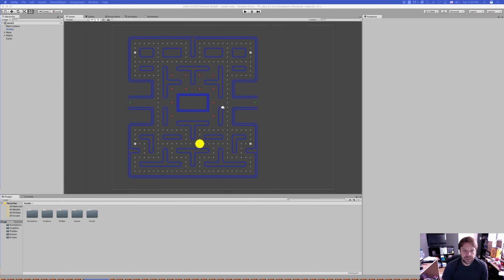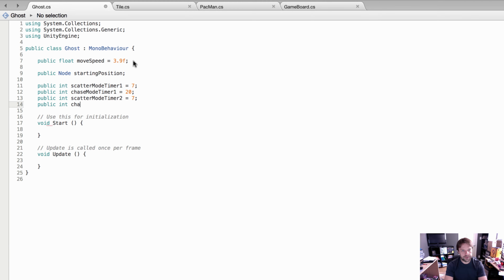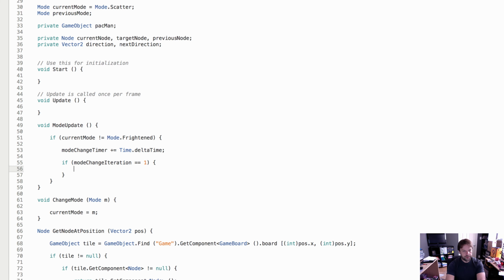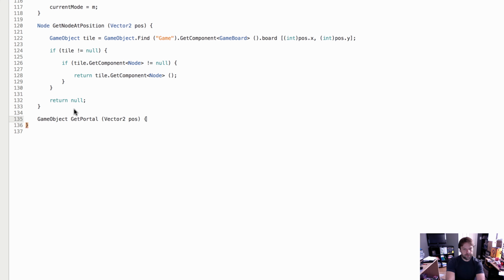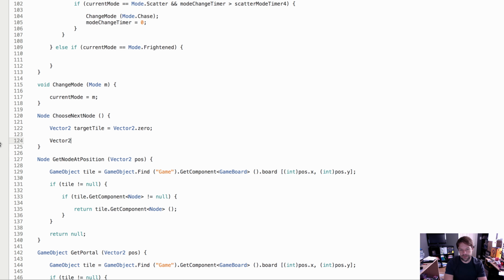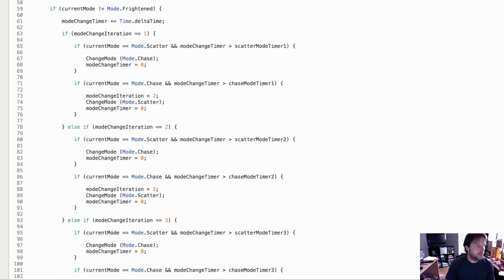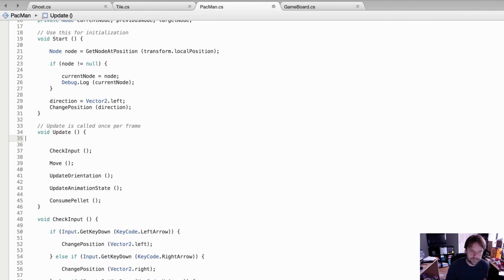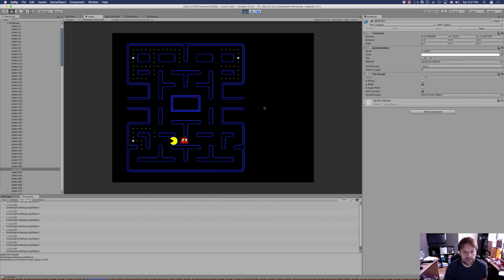How to make a game like Pac-Man in Unity 5 - Part 9 - Ghost Script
Part 9 of How to make a game like Pac-Man in Unity 5. In this part we continue to build our Pac-Man clone by fleshing out the Ghost Script. We start by adding Blinky, the red ghost to the scene and then writing the Ghost Script to make him follow Pac-Man around the maze.